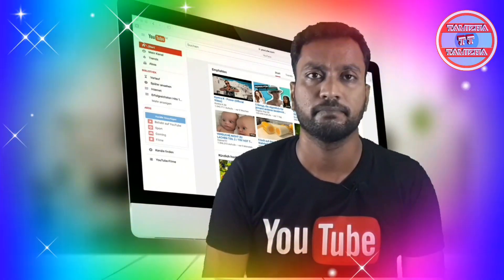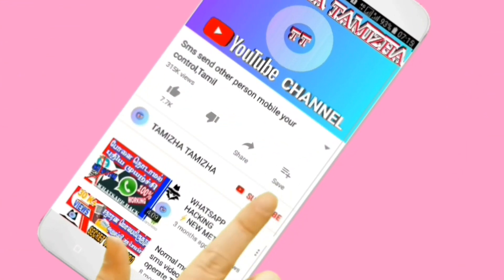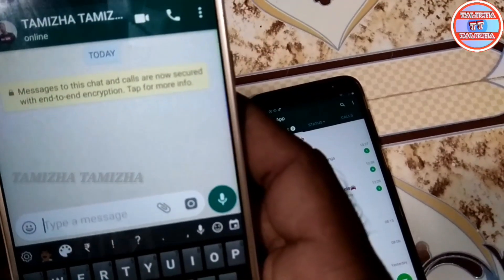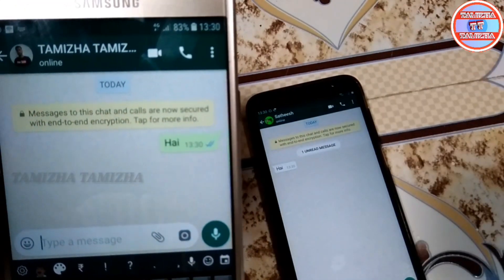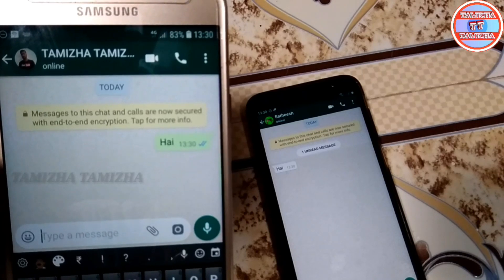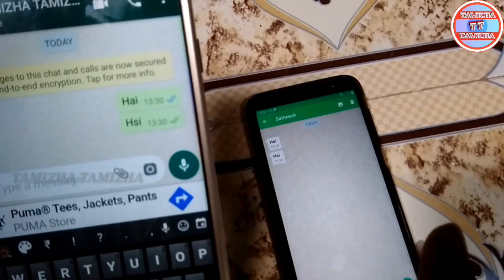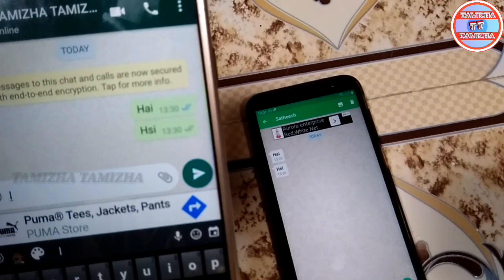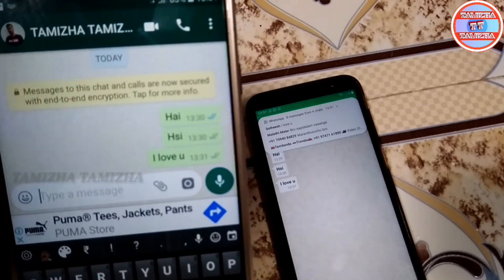Whatsapp blue tick tricks in tamil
Haiguys,inthis tutorials how to hide whatsapp blue ticks,guys for example your friend send message first single tick receive your mobile second tick and read that message blue tick.you have this small application hide this blue ticks small tricks.more information must watch this video.Thank you.

🔥MY OTHER COMEDY CHANNEL🔥

Follow us:TAMIZHA TAMIZHA